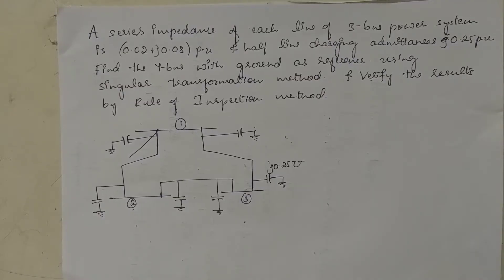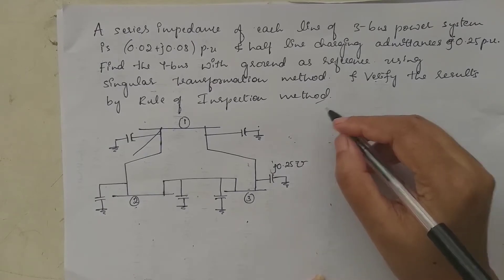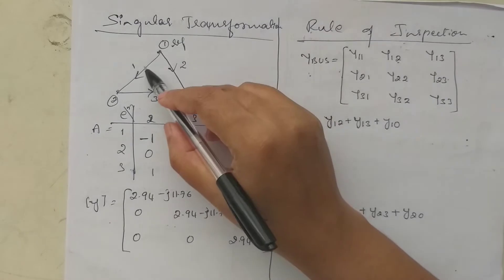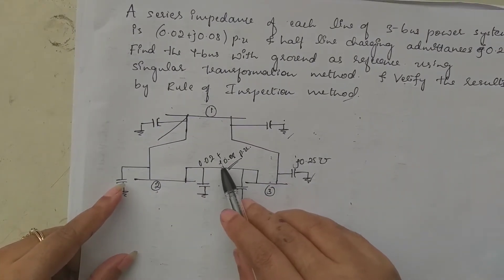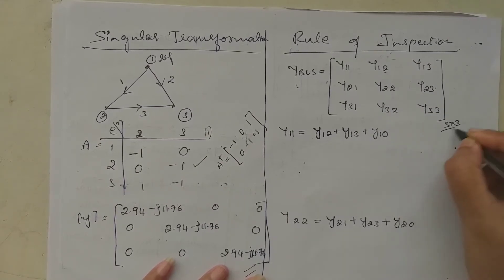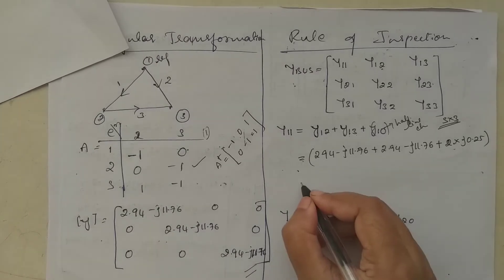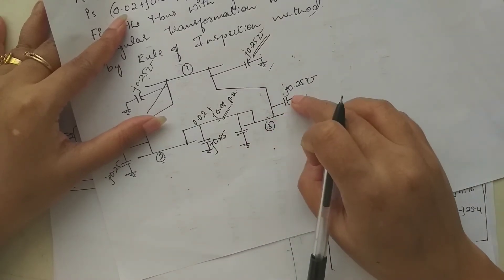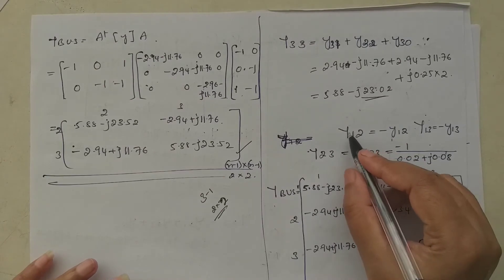VTU PSA 2 17EE71 M1 L13 RULE OF INSPECTION METHOD AND SINGULAR TRANSFORMATION METHOD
In this video the difference between the singular transformation method and rule of inspection method is expalined with help of illustration.
Lecture By: Tara B B, Asst. Professor, Department of Electricals and Electronics Engineering, Canara Engineering College Mangalore